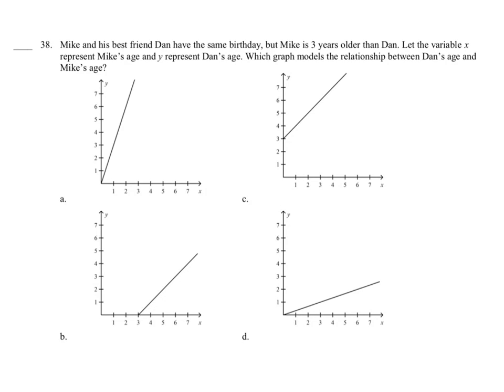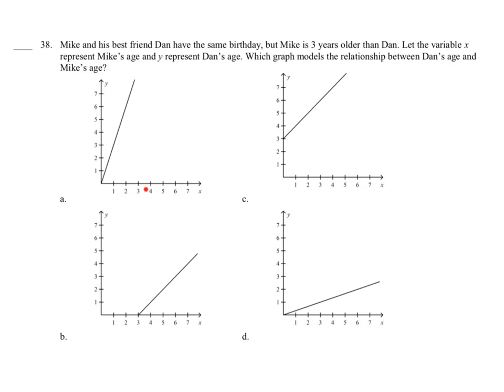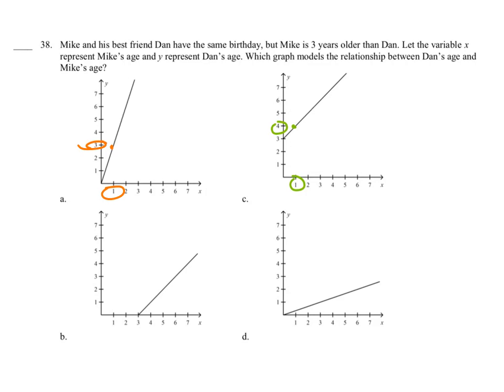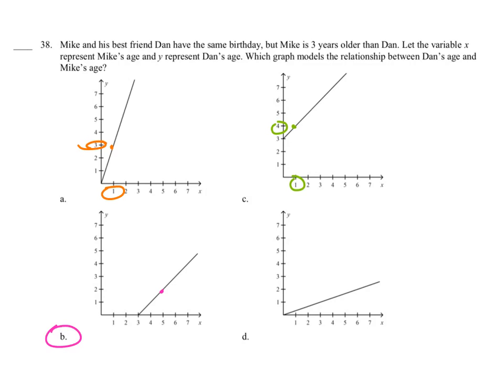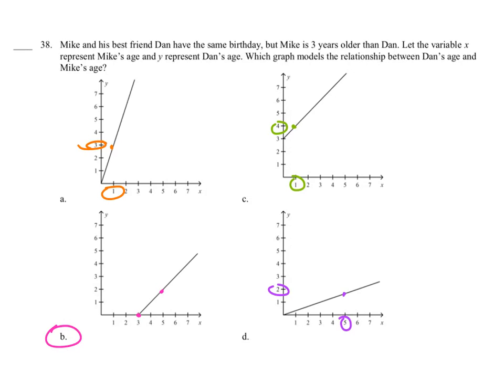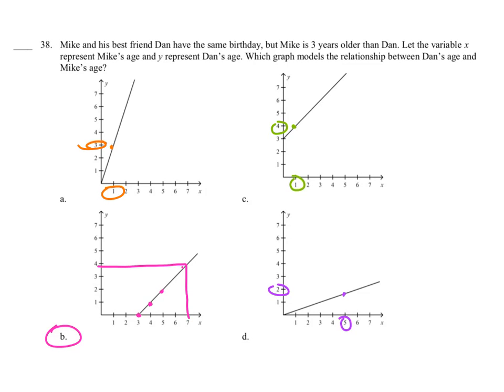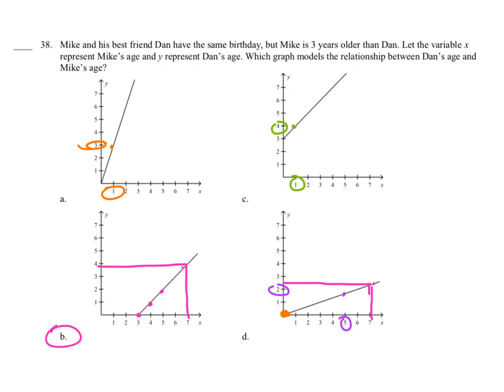Alg 1 Unit 1 Study Guide #38